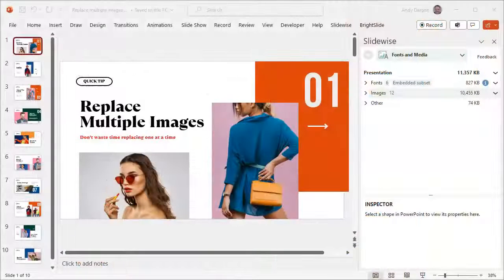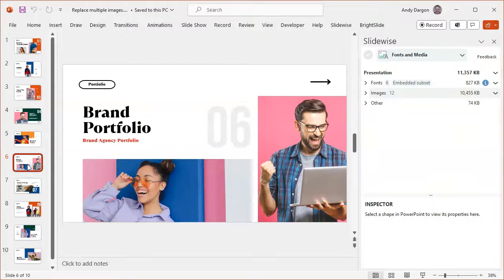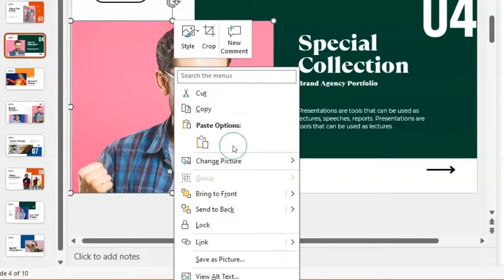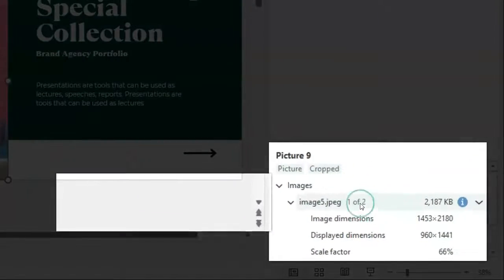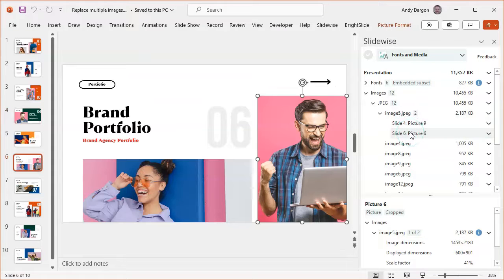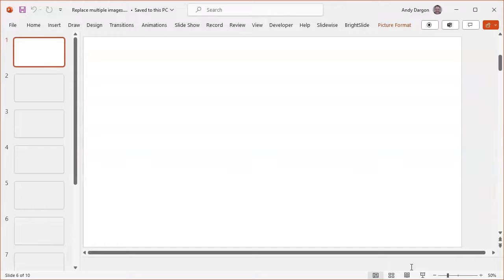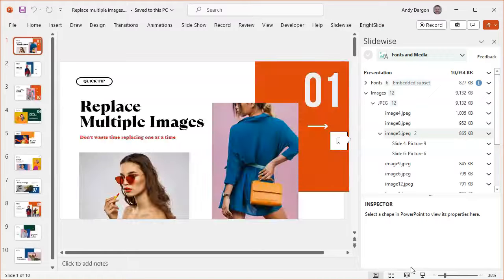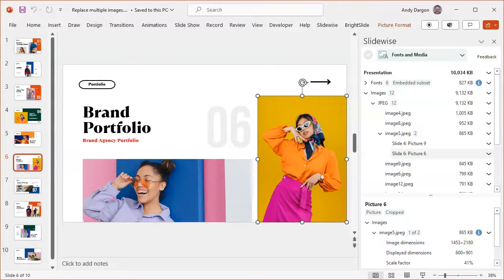Replace Multiple Images in PowerPoint with Slidewise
Tired of replacing the same image multiple times in PowerPoint?
⬇️Here’s how to replace all instances of the image at once⬇️

Imagine you’re tasked with changing a logo that's been placed on every slide or replacing watermarked stock images with non-watermarked ones post-purchase. powerpoint only allows you to replace one image at a time, leading to a colossal waste of time! 🤦

With slidewise, you can replace 100s of images in seconds

1. Click on an image you want to replace in PowerPoint - Slidewise shows you how many times it is used.
2. Right-click the image in Slidewise and select ‘Replace N Image Instances…’ (N being the number of image instances!).
3. Choose your replacement image, and Slidewise will replace all instances in the presentation with the new image.

Noteworthy extras:

- All images retain their crop information
- Replace with an image of a different resolution to the original
- Crop replacement images to retain the resolution of the original
- Slidewise displays the total number of instances of the same image in the deck.
- Jump to each instance of the image in Slidewise
Download Slidewise now and explore image replacement and many more presentation clean-up features

Remember, the full version is free for 30 days, and some features remain free forever.

Slidewise is your trusted companion for quickly cleaning up messy presentations! 🚀